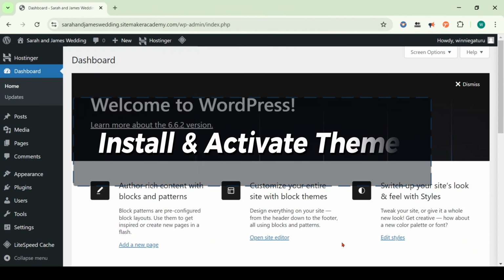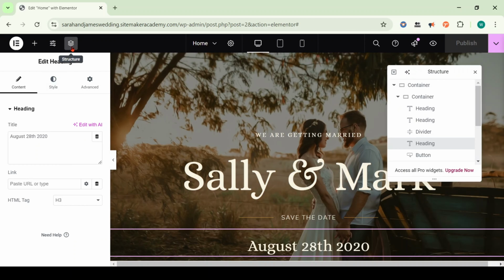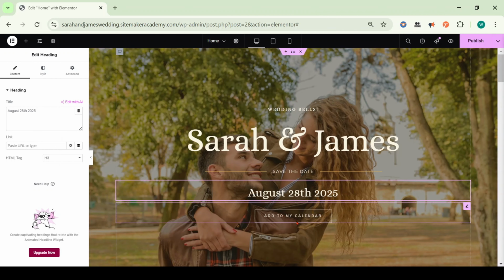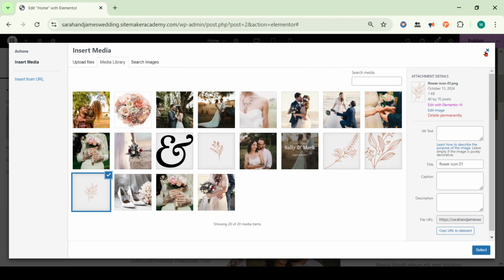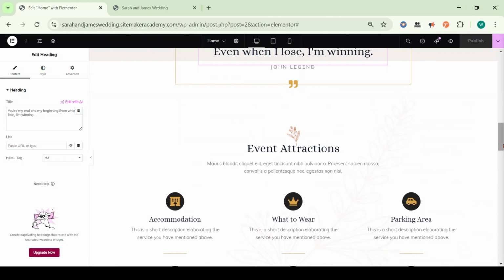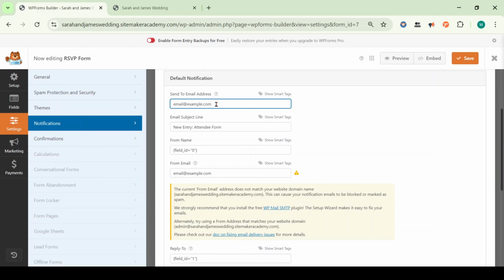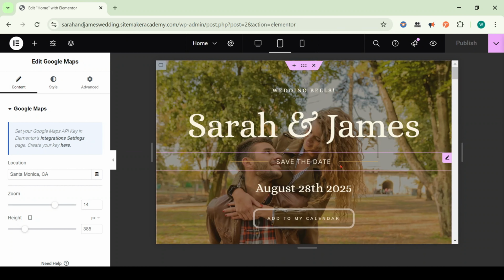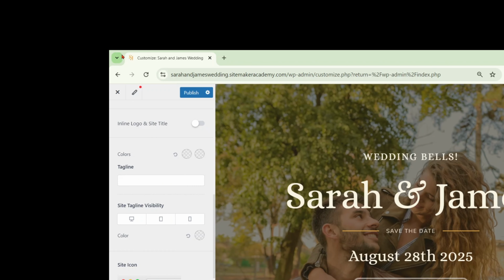Step-By-Step Wedding Invitation Website Tutorial - WordPress, Elementor & Astra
🎉 Create Your Perfect Wedding Invitation Website! 💍

In this tutorial, I’ll show you how to design a beautiful wedding invitation website step by step using WordPress, the Astra theme, and Elementor. From choosing a starter template to customizing for mobile and adding a personal touch, you’ll have everything you need to wow your guests!

📌 What You’ll Learn:
 • Install and activate the Astra theme
 • Customize your site’s hero section, story, and gallery
 • Add RSVP forms, a map, and a calendar link
 • Optimize your site for tablet and mobile views

✨ Chapters:
00:00 Install and Activate Astra Theme
01:24 Select a Starter Template
02:10 Customize Website
05:08 Hero Section
09:10 Add Calendar Link
12:34 Our Story Section
16:19 Quote Section
17:40 Event Attractions Section
18:47 Form Section
20:19 WP Form Setup
23:05 Gallery Section
23:59 When and Where Section
24:53 Map Section
25:57 Tablet View
27:27 Mobile Phone View
29:51 Add Site Icon